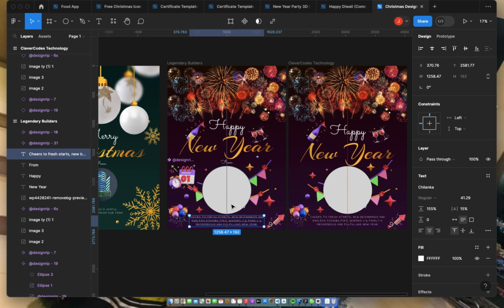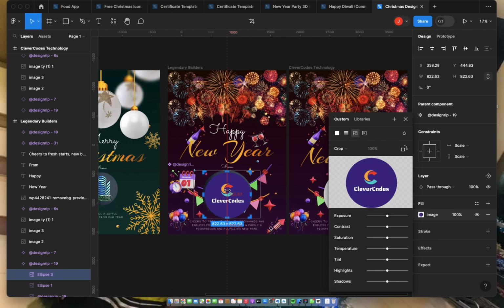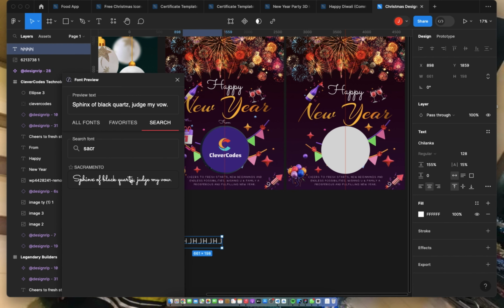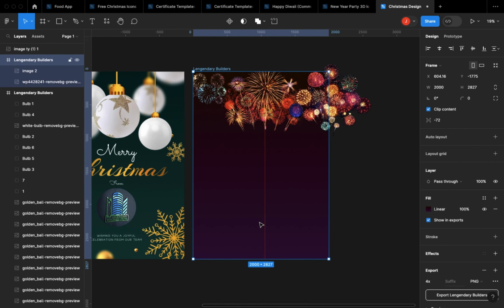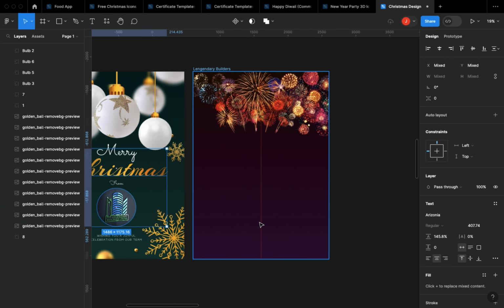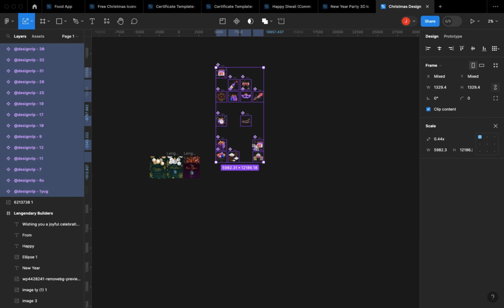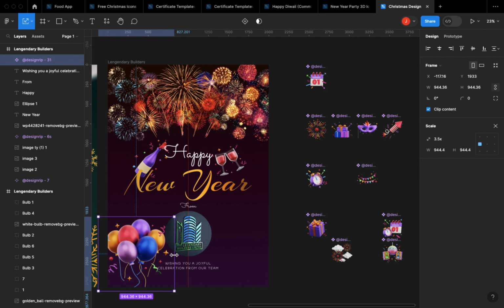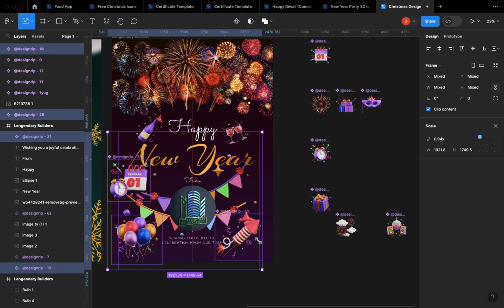✨ Design a Stunning 2024 Flyer with Figma! 🚀 Perfect for Beginners!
🚀 In this tutorial, we'll dive into the exciting world of graphic design using Figma. If you're a beginner or just looking to enhance your skills, you're in the right place!

🌟 What You'll Learn:
I'll guide you through the entire process of designing a New Year flyer with a touch of realism, incorporating 3D elements to make your creations pop! Follow each step closely to bring your ideas to life seamlessly.

🚀 Why Figma?
Figma is a user-friendly design tool that's perfect for beginners and seasoned designers alike. We'll explore its features and unleash its full potential in crafting visually stunning designs.

💡 Bonus Content:
Stick around till the end for a special bonus! I've got some exclusive tips and tricks that will take your design game to the next level. Don't miss out – it's the cherry on top of your creative journey!

Chapters:

0:00 - Brand Intro
0:14 - Overview
0:42 - Prerequisite
2:45 - Image Clipping
3:04 - Image Cropping
3:35 - Font Preview Plugin
4:45 - Alignment
7:28 - Finishing Touch
8:47 - End

Let's make 2024 a year of creativity and design mastery together! 🎨✨